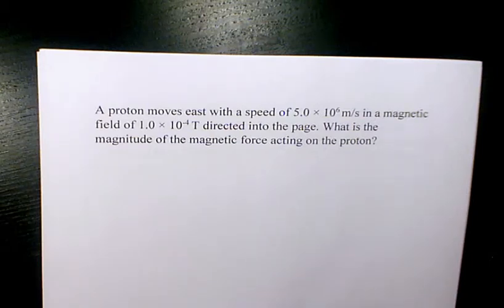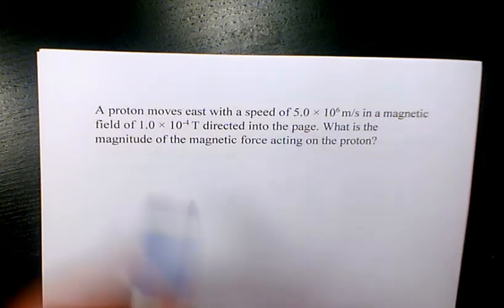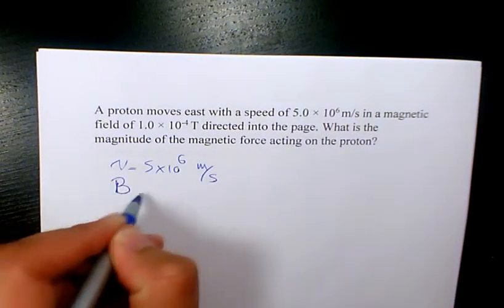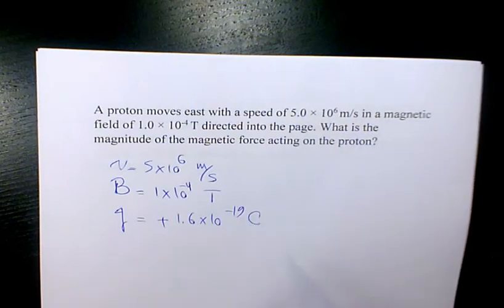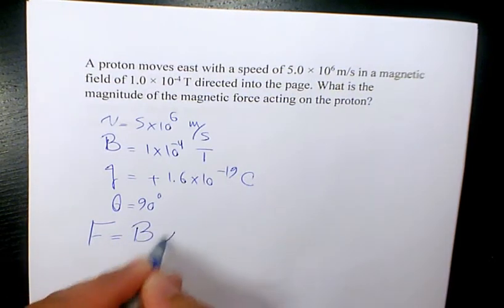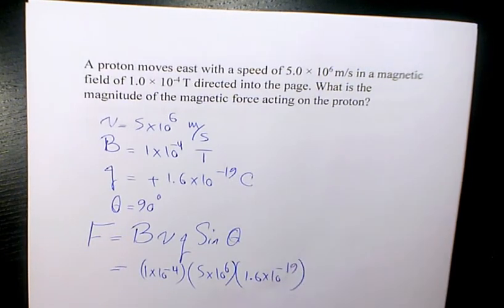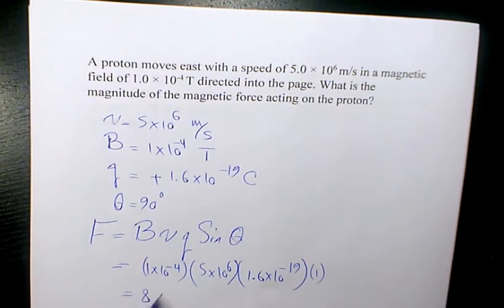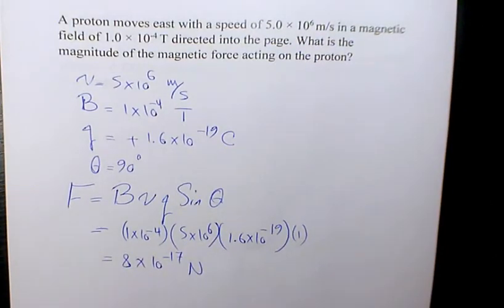Finding Magnetic Force from Magnetic Field and Velocity, magnetism, part 20